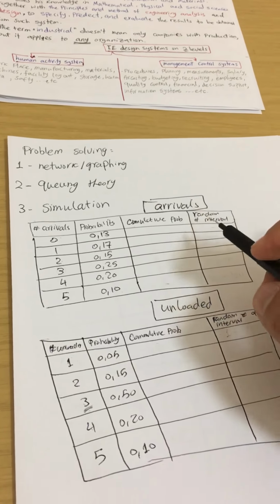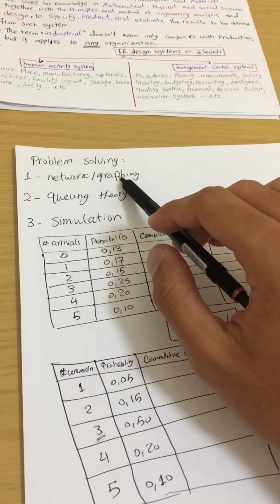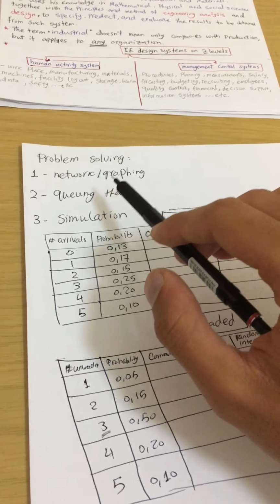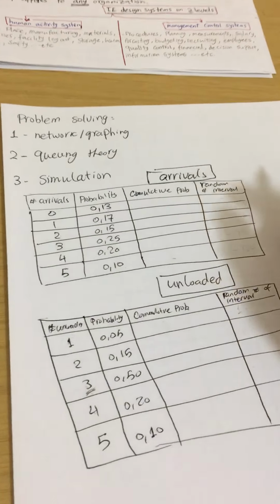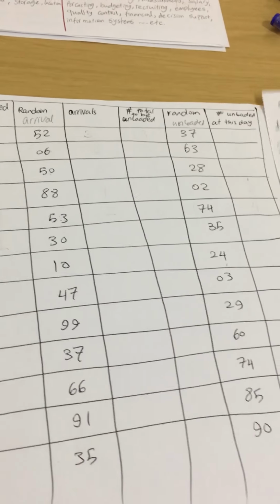Solving basic simulation problem